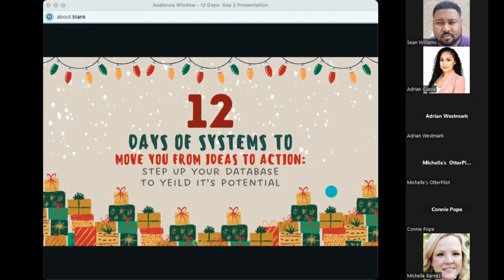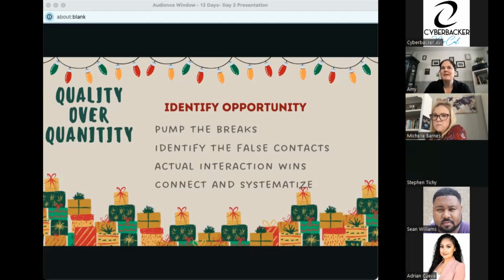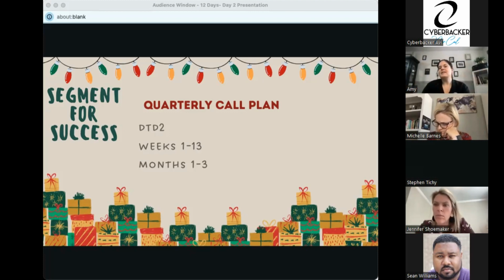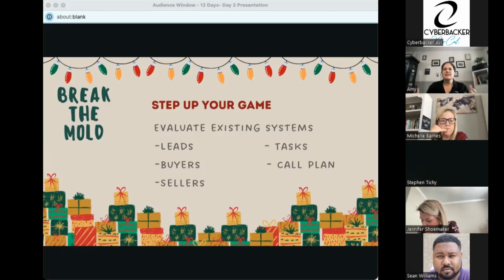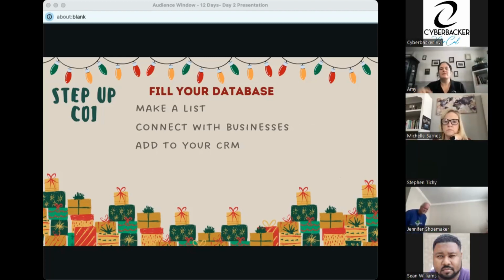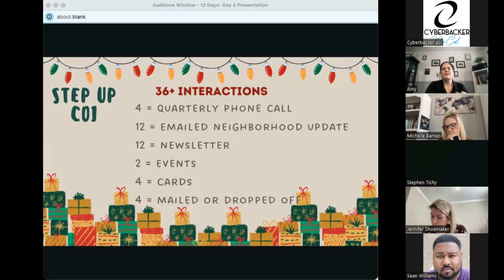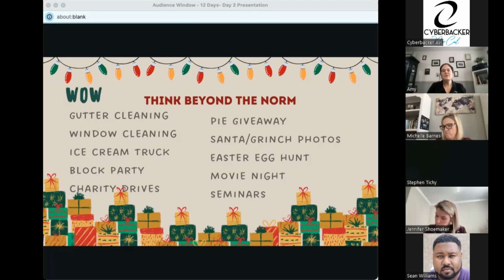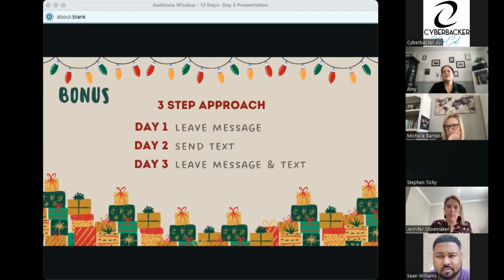Day 2 of 12 Days Series of 2023: Step Up Your Database to Yield it's Potential